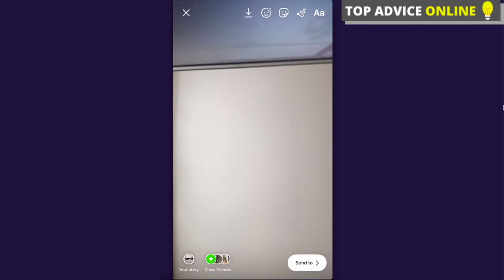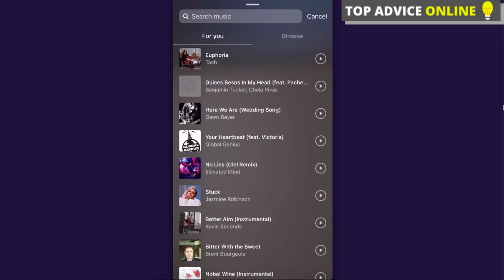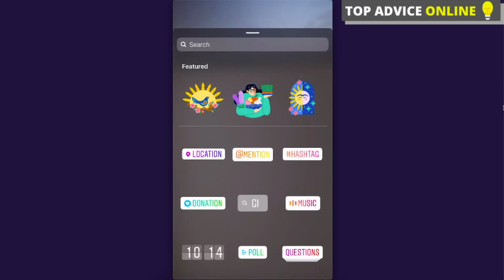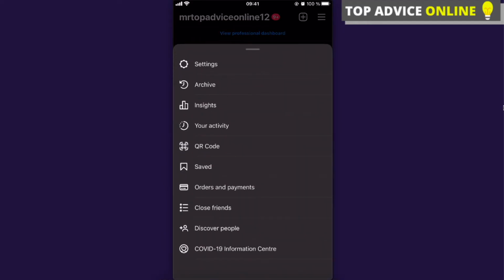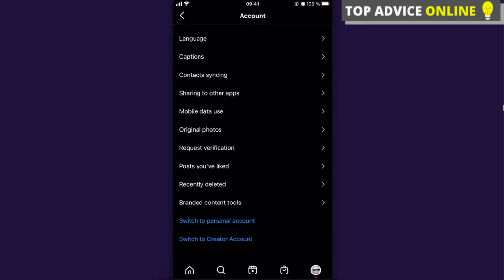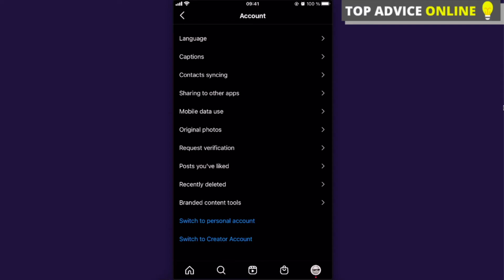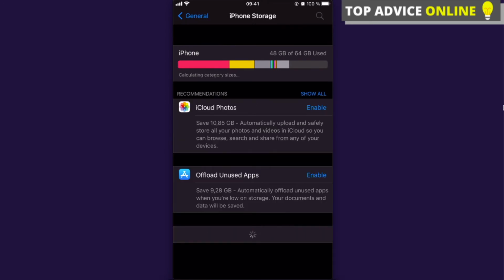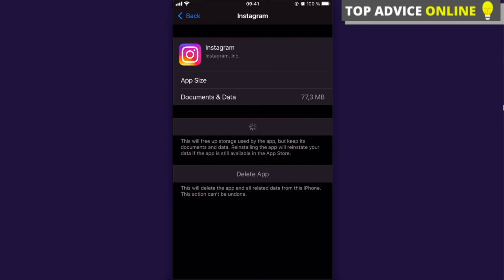Instagram Story Music: No Results Found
In this video I will show you how to fix Instagram story music no results found. It's really easy and it will take you less than a minute to do so!